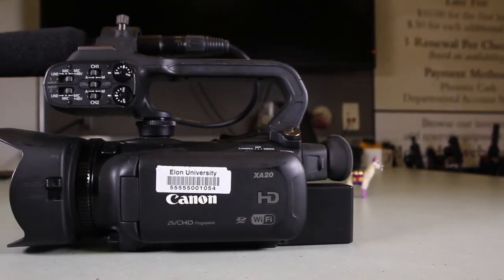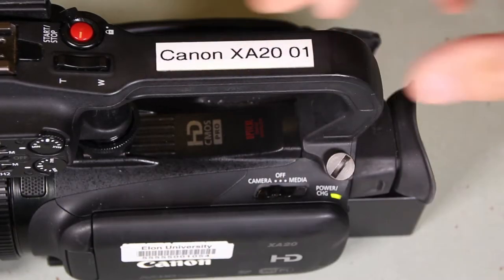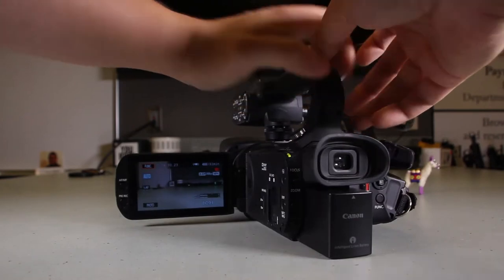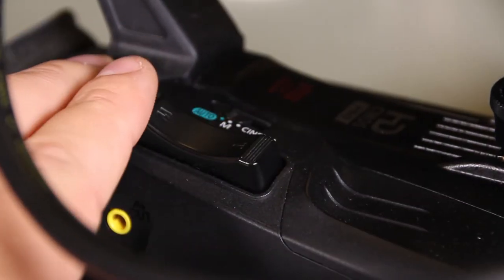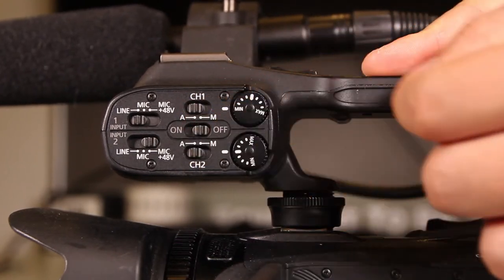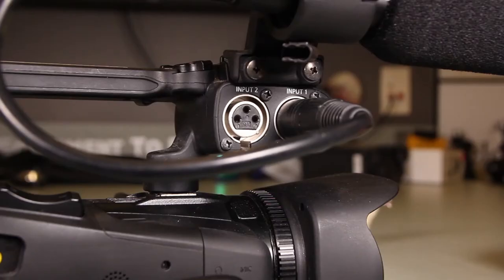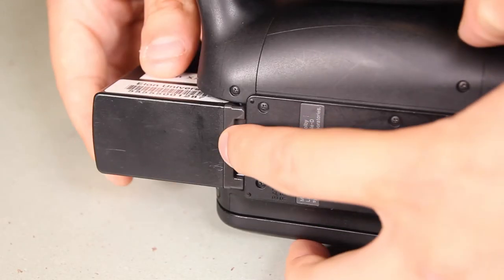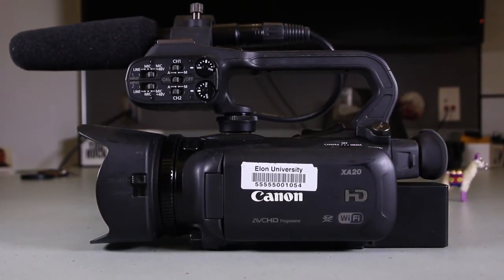Basic How To: Canon XA20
This is a basic tutorial on the Canon XA20.

This equipment is available for active Phoenix Card holders at Elon University's Media Services

Video Cred: Joshua Scovern
Voice: Joshua Scovern
Editing: Joshua Scovern